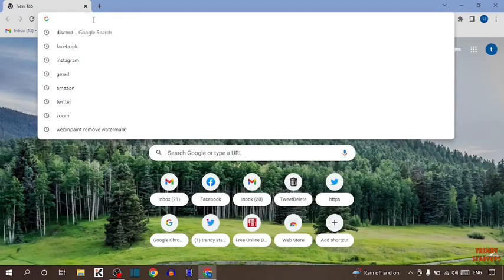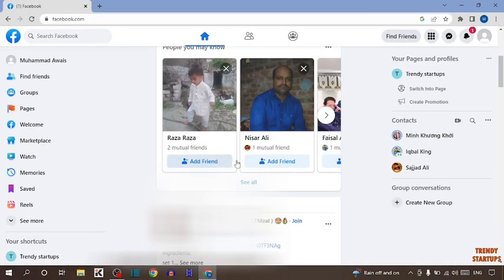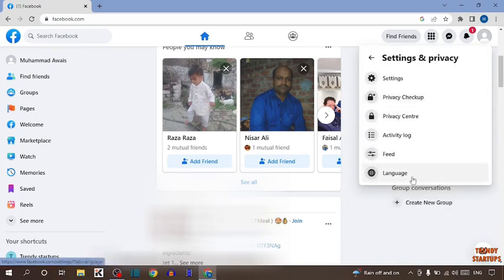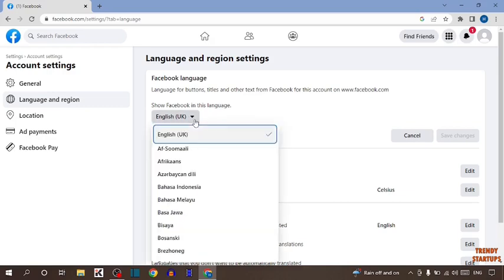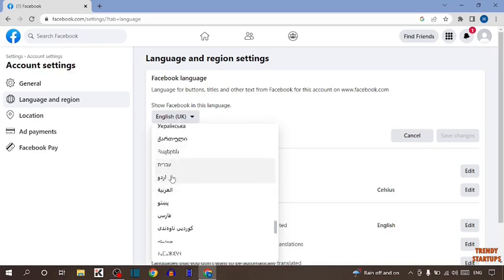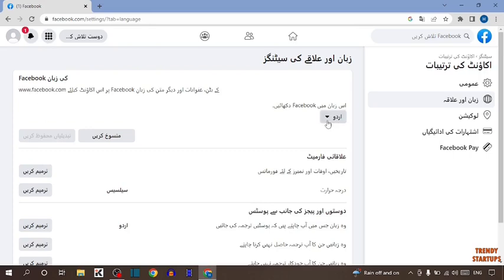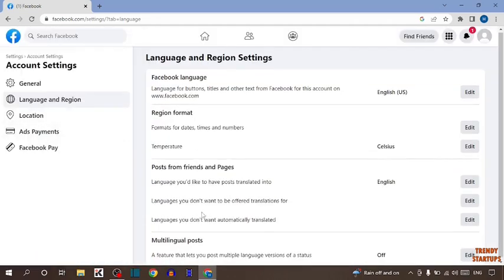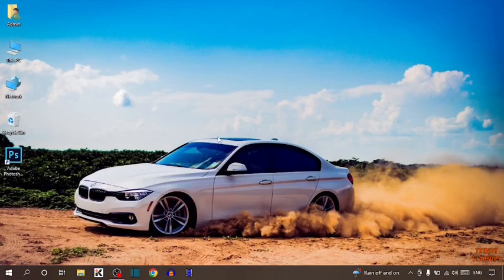✅ How to Change Language on Facebook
Solved - How to Change Language on Facebook

Hi Guys, In this video I will show you How to Change Language on Facebook.

I hope, This video will help you. So keep watching this video to Change Language on Facebook and if you want more of these little tips and tricks, then please do subscribe to our channel and give a thumbs up.